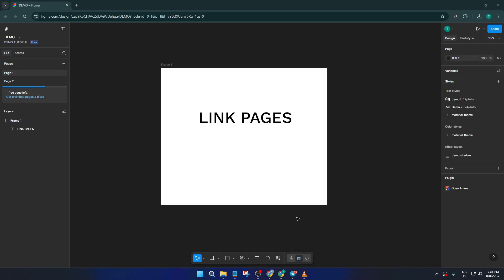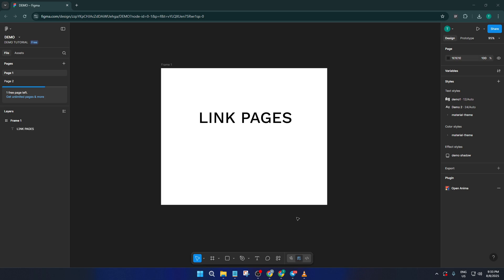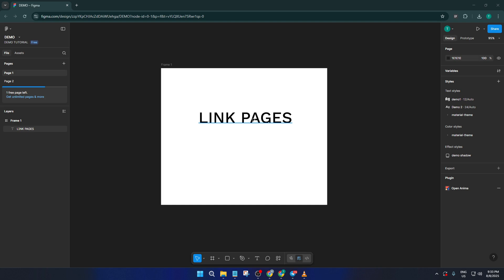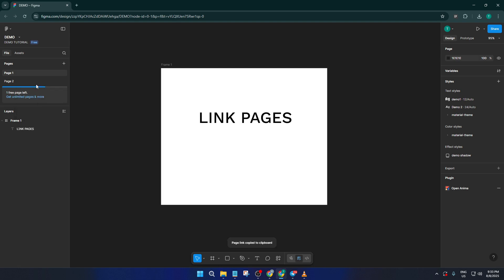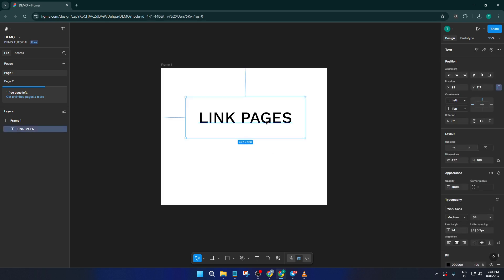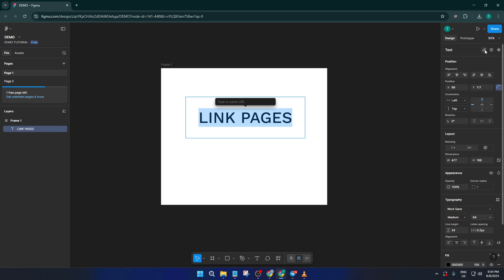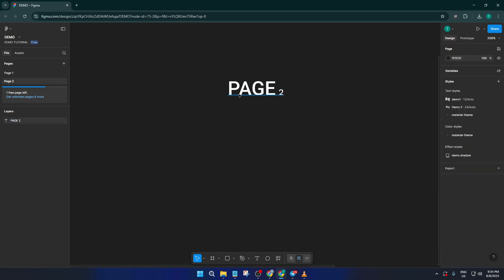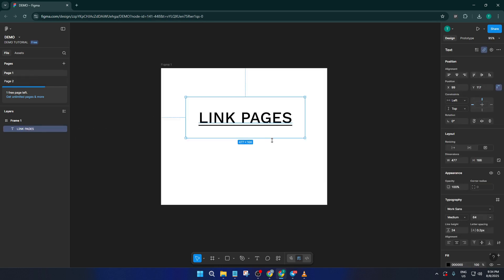How To Link Pages In Figma (Easiest Way) (2026 Guide)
Learn how to link pages in Figma with this easy, step-by-step tutorial! Whether you're working on web or desktop, we'll guide you through the entire process, making your prototypes interactive and user-friendly.

👉 0:00 - Introduction
👉 0:37 - Why Link Pages in Figma?
👉 1:15 - Navigating the Figma Interface
👉 2:03 - Selecting Your Objects
👉 2:34 - Creating Page Links via Prototyping
👉 3:40 - Testing Your Links
👉 4:20 - Managing and Editing Page Links
👉 5:10 - Tips for Effective Prototyping

This tutorial covers linking pages using Figma’s prototyping tools and works for Figma Web, Desktop App, and Figma for Teams. Improve user flows, site maps, and interactions in your designs. Whether you are a beginner or looking to upgrade your prototyping skills, this guide is for you.